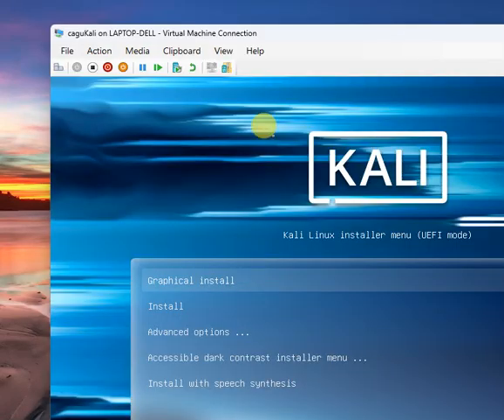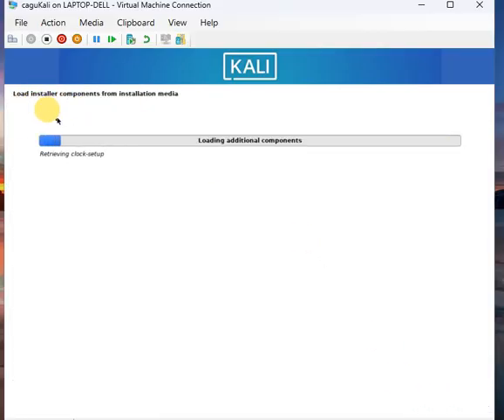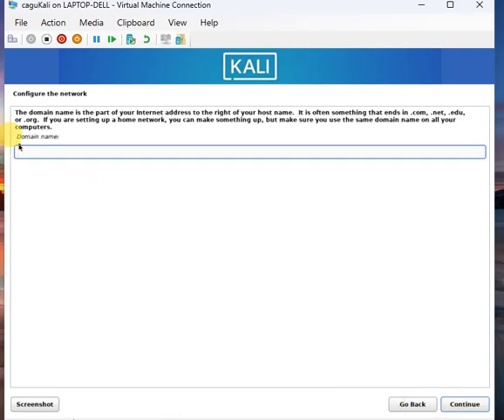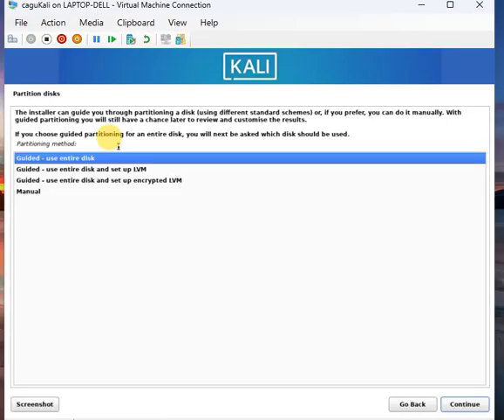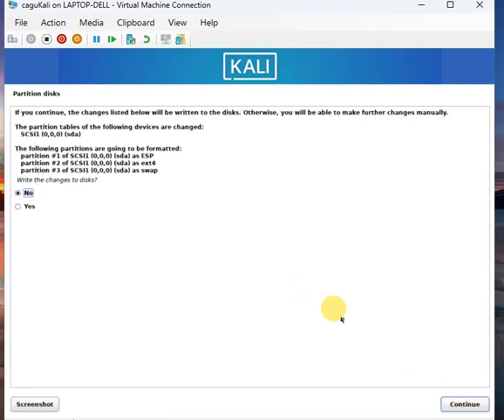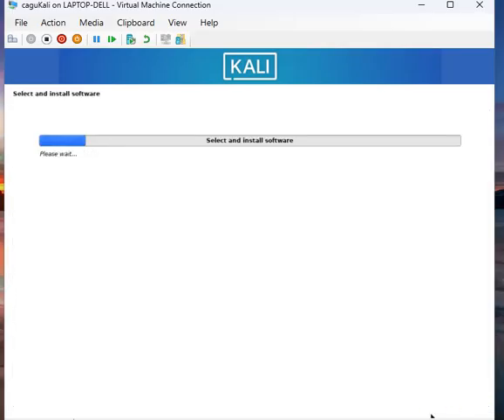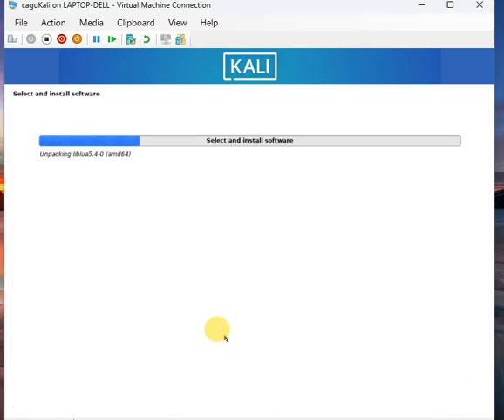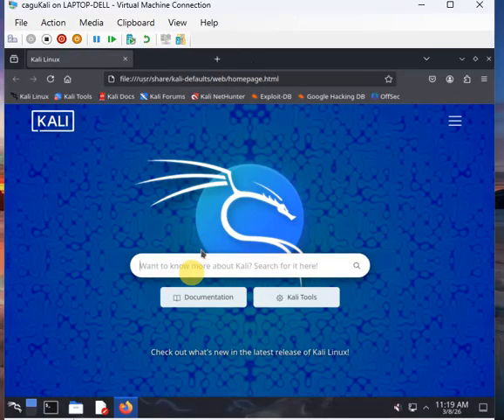How to Standup a Kali Linux VM using Hyper-V.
Website to download Kali Linux ISO You can choose the installer images or prebuilt virtual image. For this video, an installer image was used.